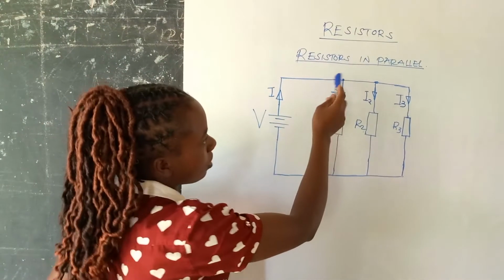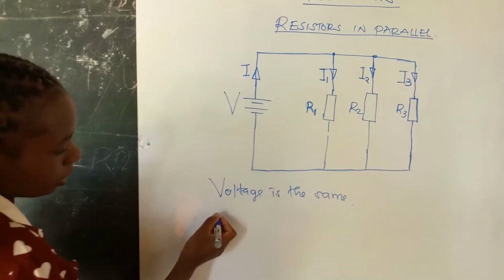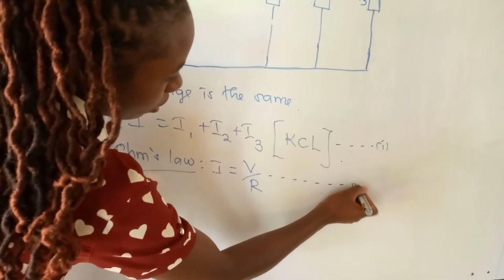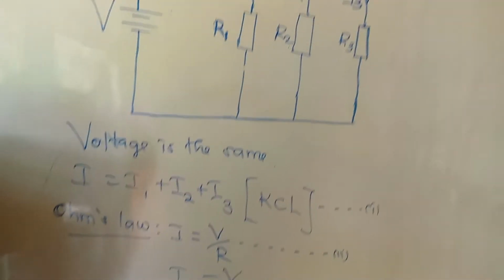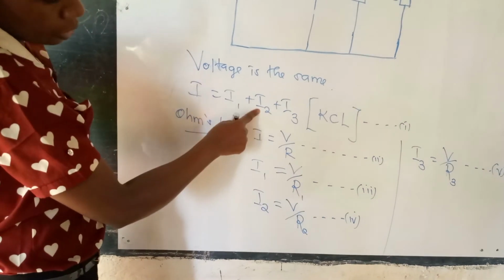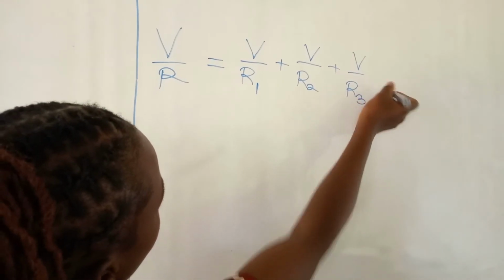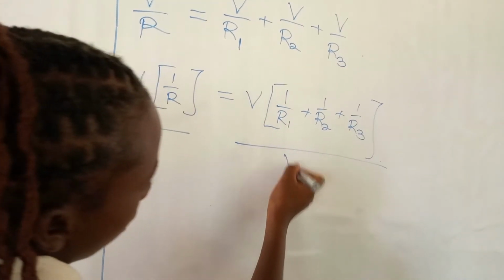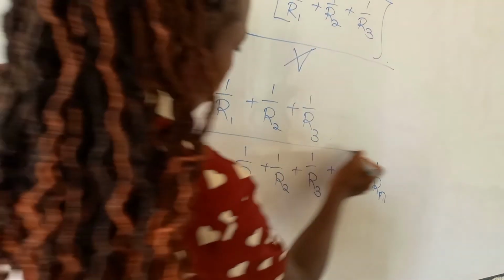HOW TO FIND TOTAL RESISTANCE IN PARALLEL RESISTORS.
DERIVING FORMULA OF TOTAL RESISTANCE IN PARALLEL RESISTORS.